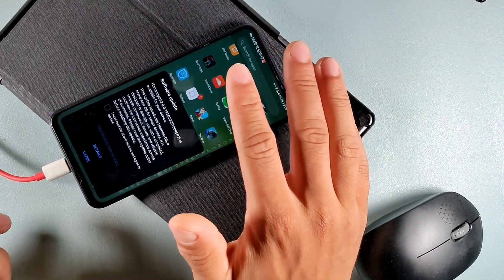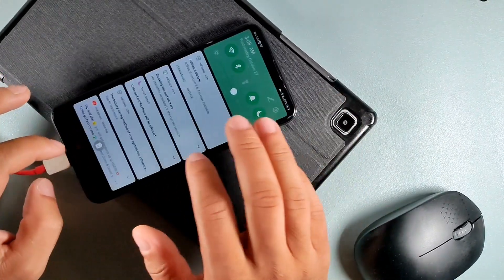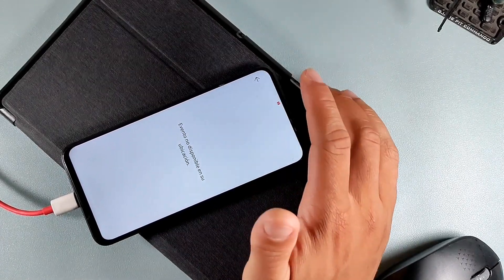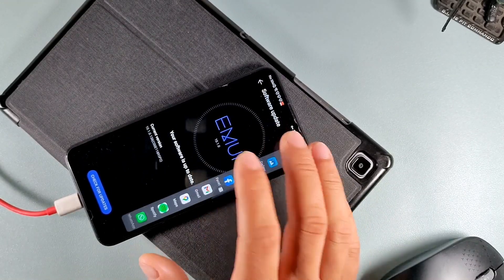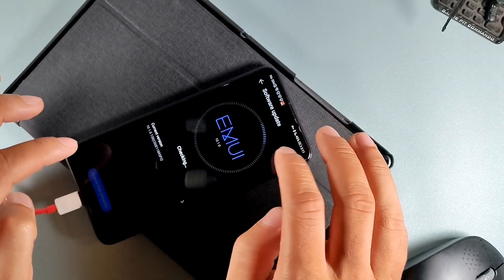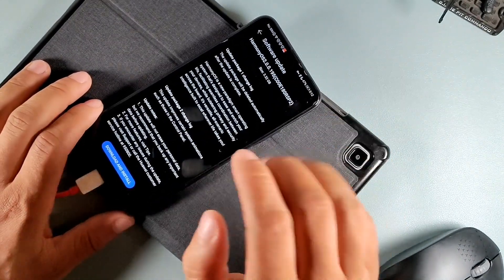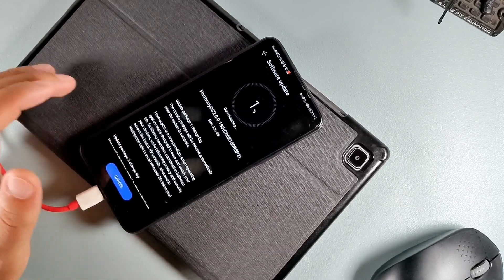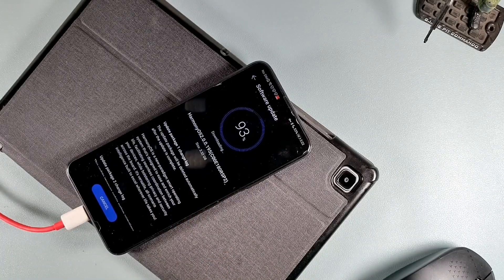Welcome to Harmony OS! Honor's new software running on the Honor 9x pro!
The Harmony OS is replacing the Android 10 running EMUI on my Honor 9X pro. The update will not delete apps or remove and info that is currently running on your device. Its actually Similar to android that you would not be able to tell its not android 11 or android 12. Lets see how clean the software is after installing and refreshing the device with Harmony OS.

Where to buy the Honor 9x Pro